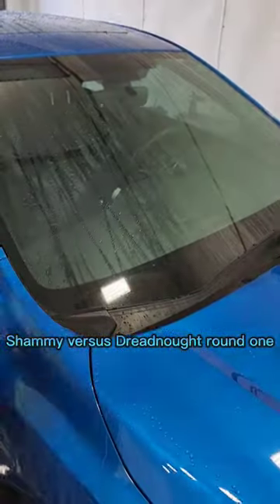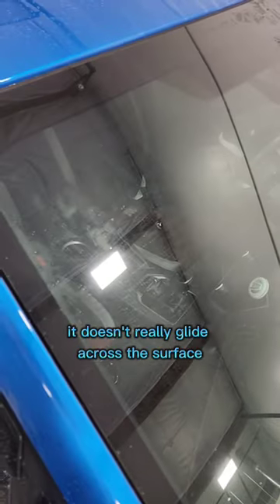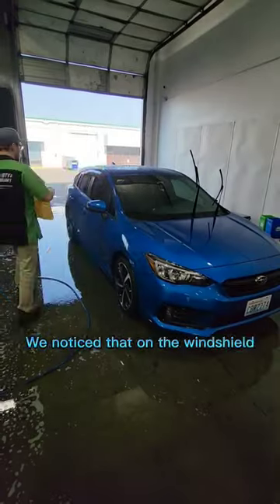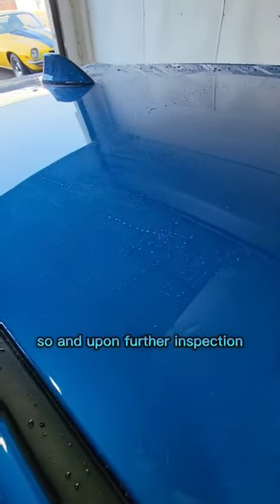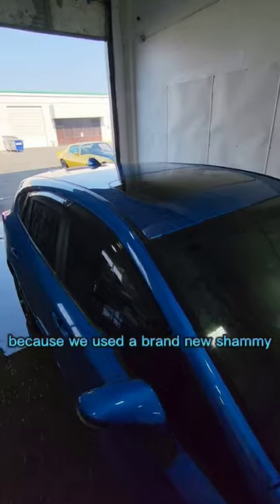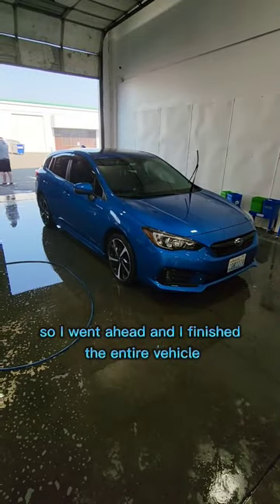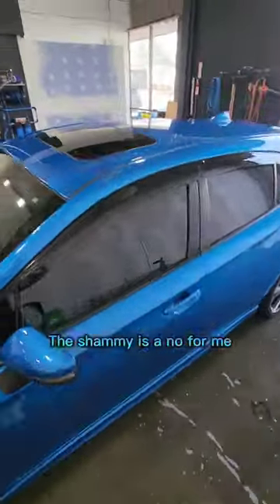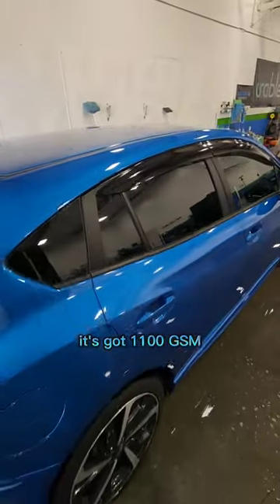Best car drying towels for drying your car - Shammy vs Autofiber Dreadnought